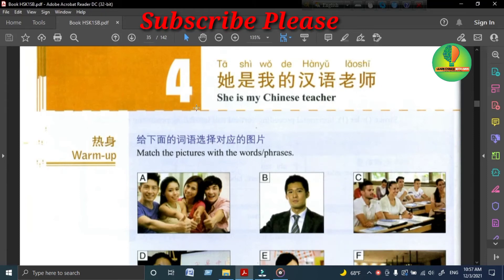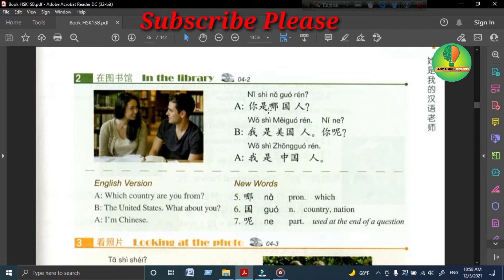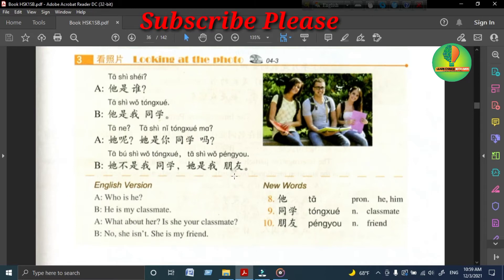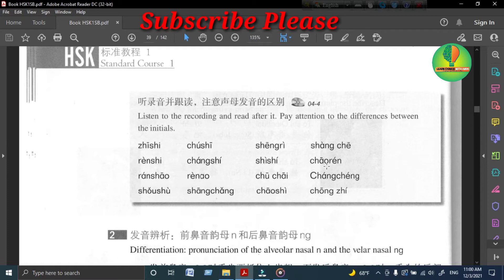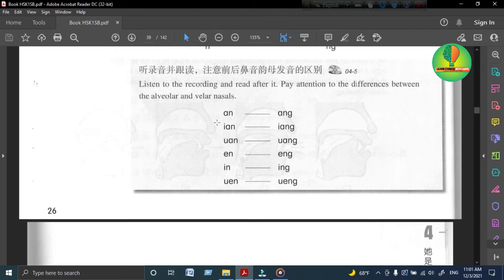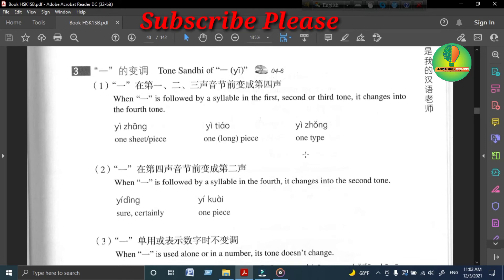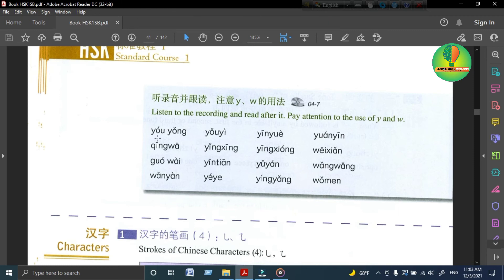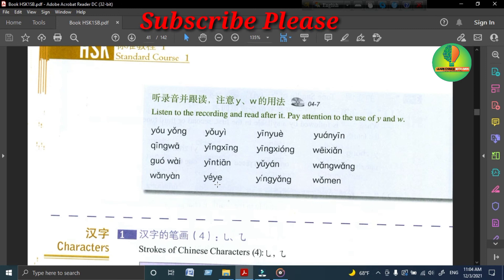Hsk 1 Lesson 4 | Book + Audio | Hsk1 standard course | Learn Chinese With Amin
In this video, I have discussed Hsk 1 Lesson 4. I have tried to explain Hsk 1 Lesson 4 through Bangla.

About me:
Al-Amin Hossain
Chengdu University of Technology, China
Chinese Language and Culture (2 Years)
B.Sc in Computer Science and Technology